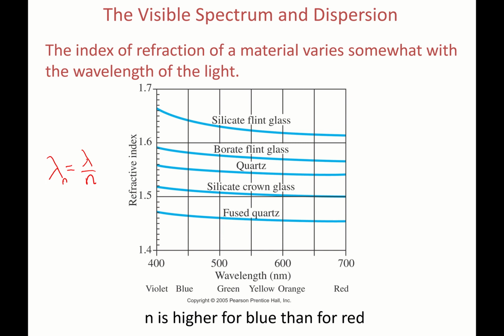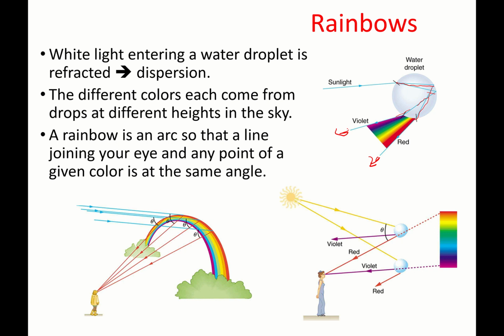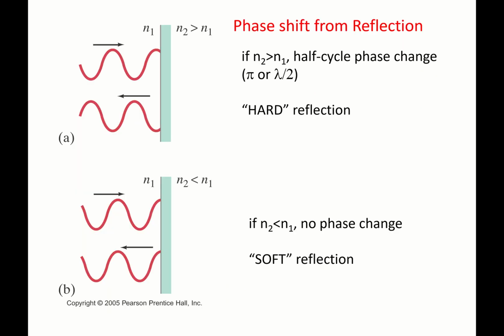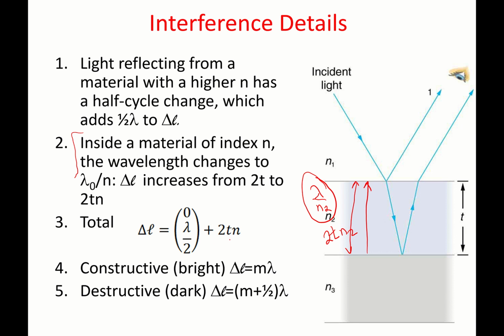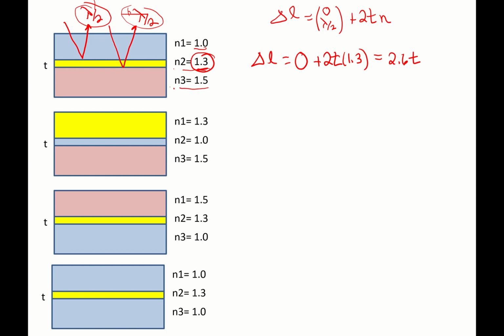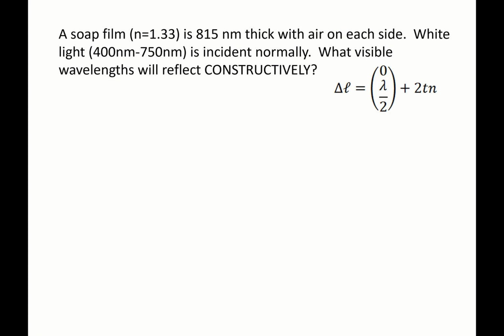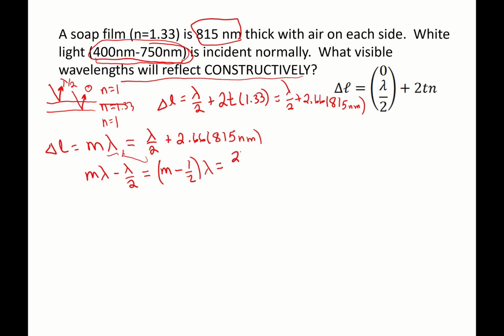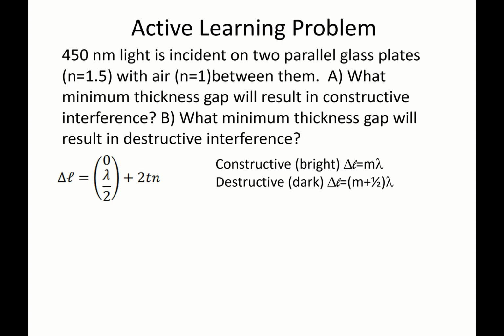Thin Film Interference